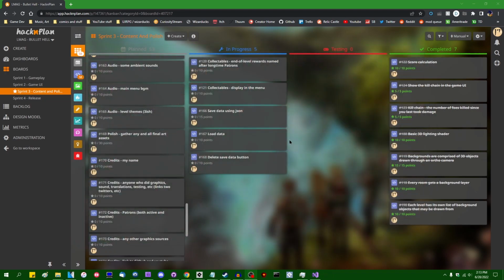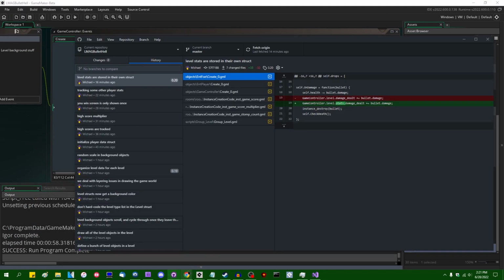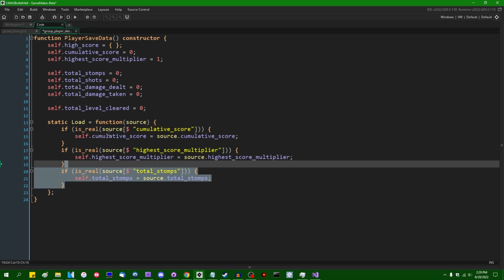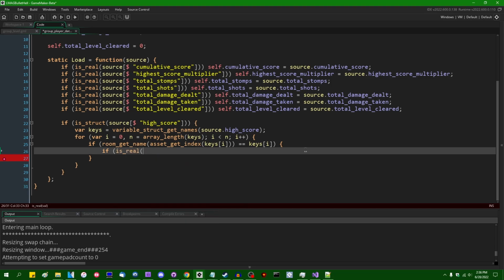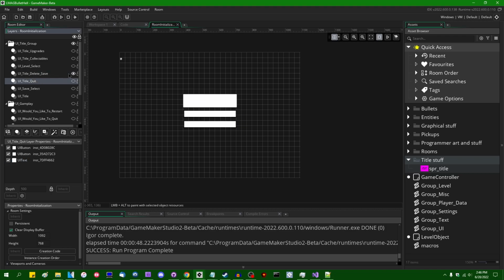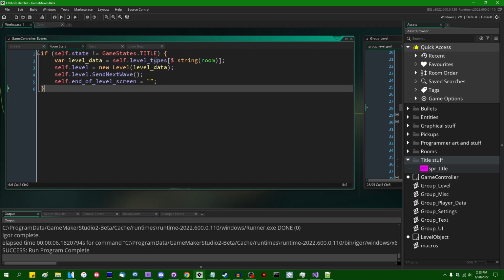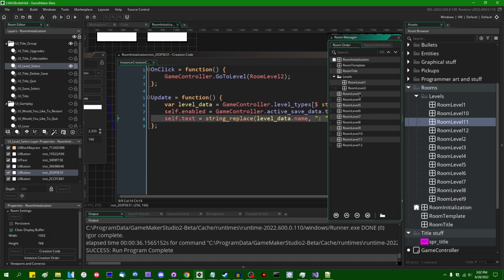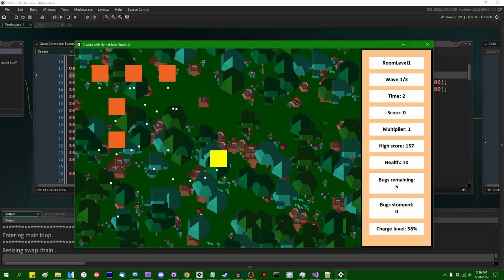Bullet Hell - Week 21 - Player Saves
The save system is done! Hopefully I can spend minimal time worrying about this going forward.

That promised social media link spam.